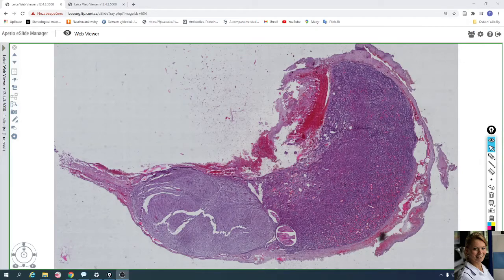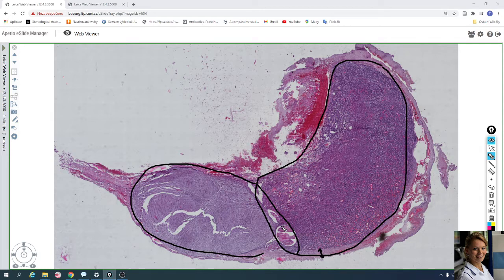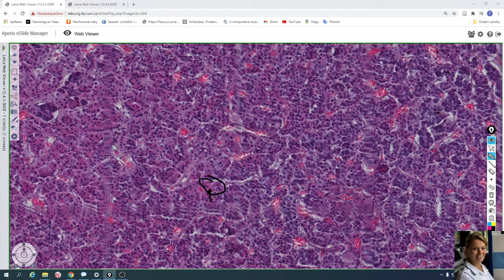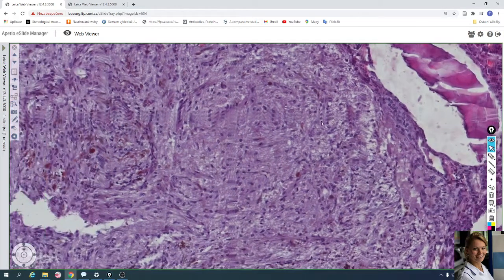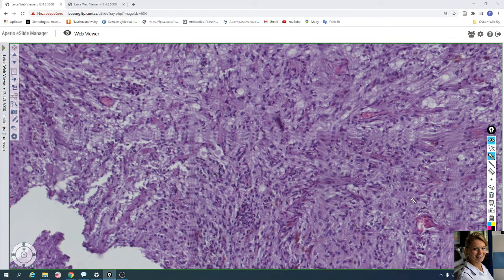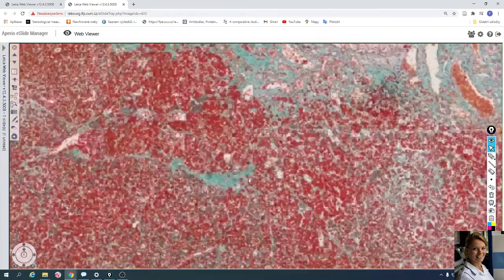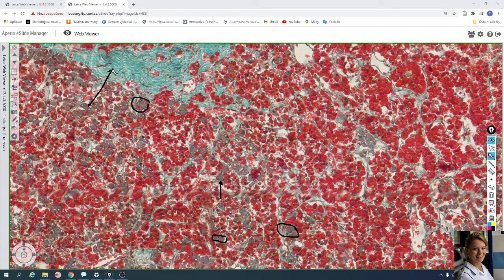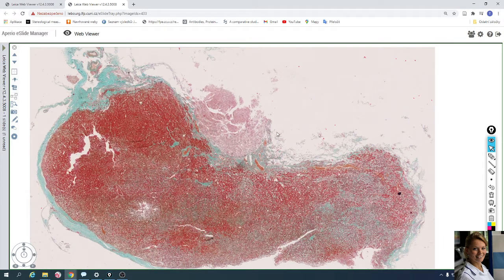Pituitary gland (Hypophysis)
The pituitary gland is covered by a fibrous capsule and is divided into the anterior lobe and the posterior lobe. Between the lobes is the pars intermedia with Ratke's follicles. The arterior lobe contains three cell types, which are divided according to hematoxylin-eosin staining: chromophobes, acidophils and basophils. The posterior lobe contains unmyelinized axons and Herring's bodies (extended ends of axons with hypothalamic hormones), as well as supporting pituicytes. Blood capillaries are abundant in the anterior and posterior lobes.
Stained: hematoxylin-eosin; modified green trichrome
Author: Mgr. Tereza Blassová, Ph.D.
Scanning of the specimen: Mgr. Yaroslav Kolinko, Ph.D.